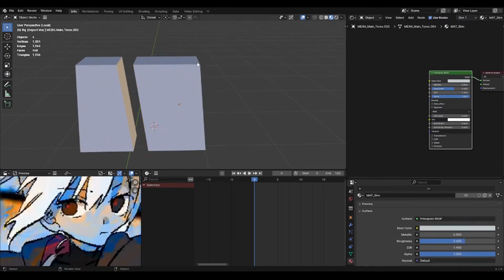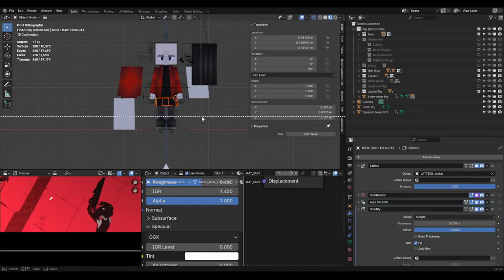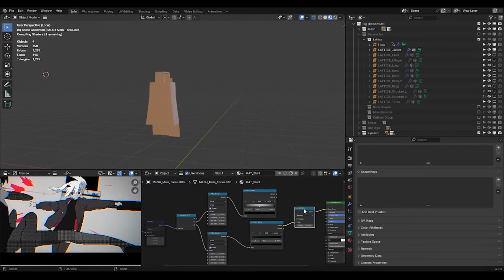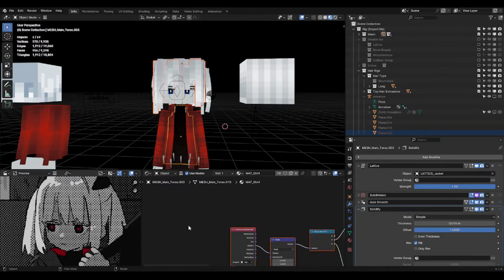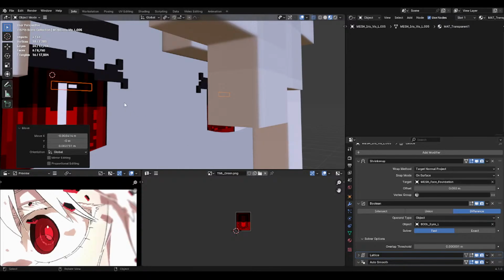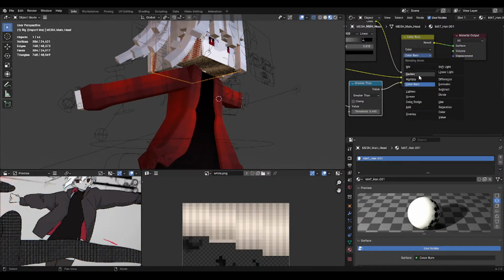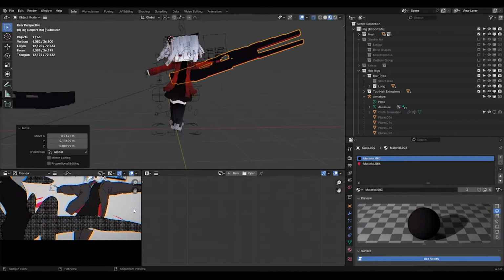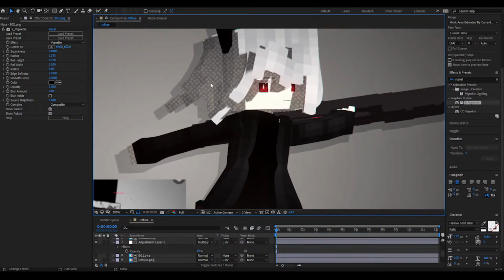Chara Creation + Animation